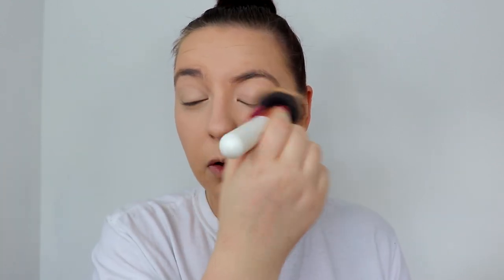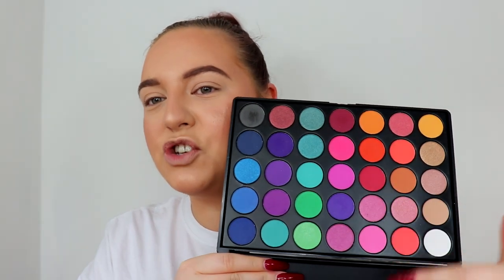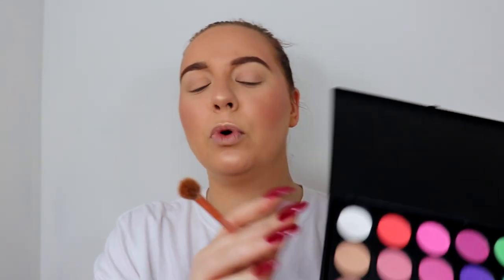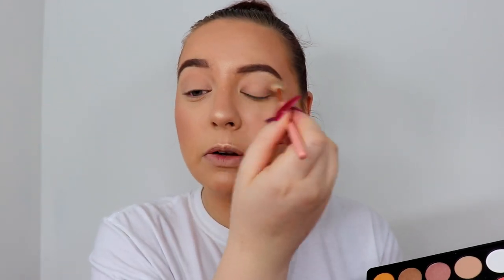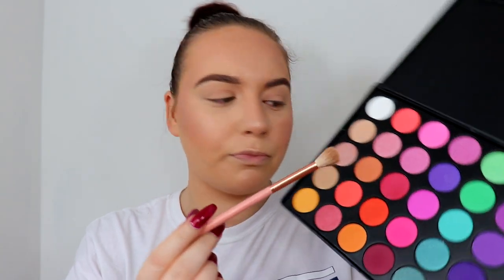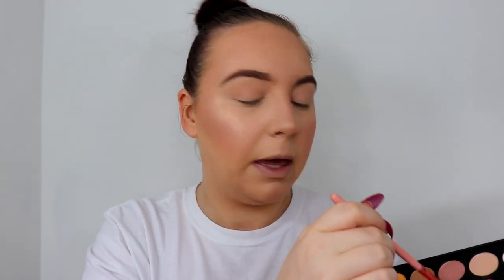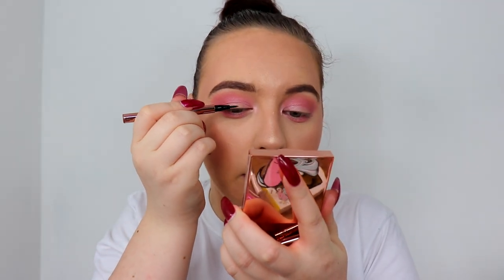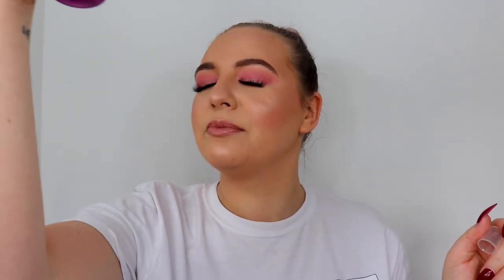Full Face of Pink Makeup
Hello Beauties!
I am taking on a challenge where i only use pink products. So either pink packaging or pink in general!
I hope you enjoy the video and if you have any challenge requests let me know!!

Products:
No Poreblem Priming Water
Revolution Define Foundation - F7
Revolution Conceal & Define Concealer - C2
Model & Co Contour Stick
Ted Baker Bronzer
Give Face Blush - Dolly
Wet n Wild Highlighter - Precious Petals
W7 Delicious Eyeshadow Palette
Lick & Lash 35E Eyeshadow Palette
Steve Laurant Black EyeLiner
The Essence Mascara
Give Face Lash Glue
Unicorn Cosmetics Lashes - Cherry Top
Estate Liquid Lip - Treat
Estate Lip Icing - Extra
I Heart Makeup Fixing Spray